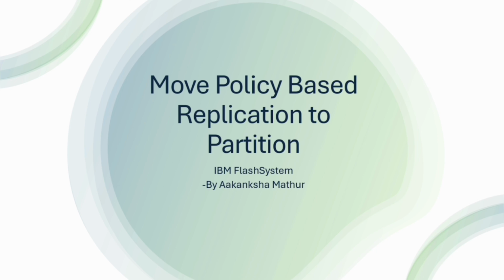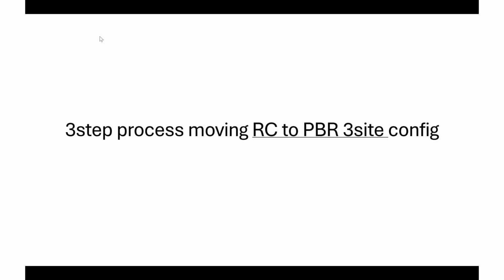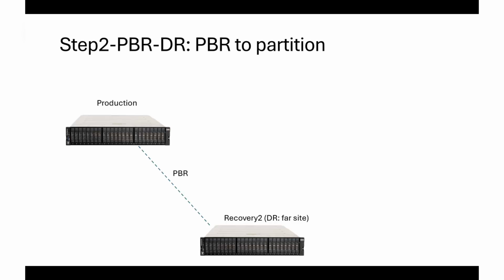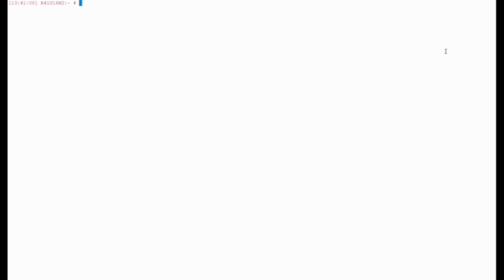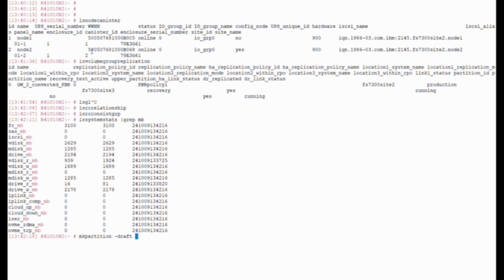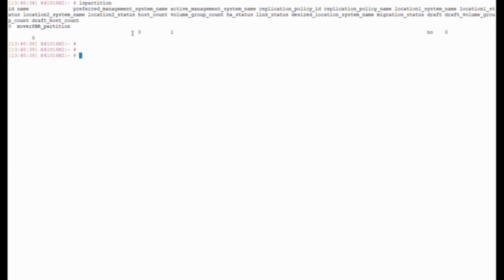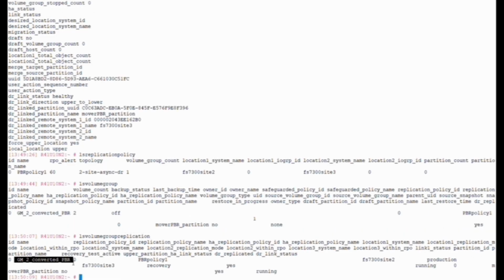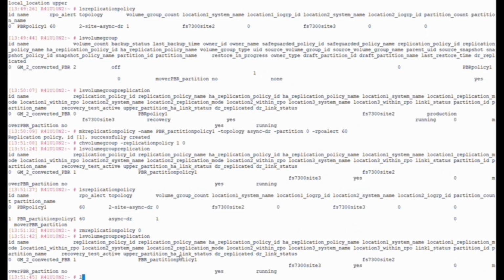IBM Storage FlashSystem: Moving Policy Based Replication to Storage Partition